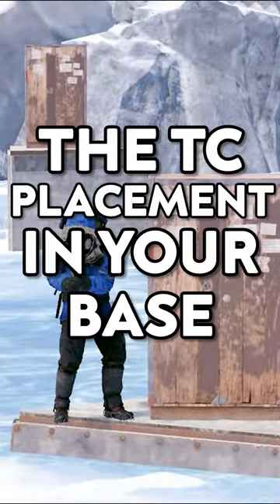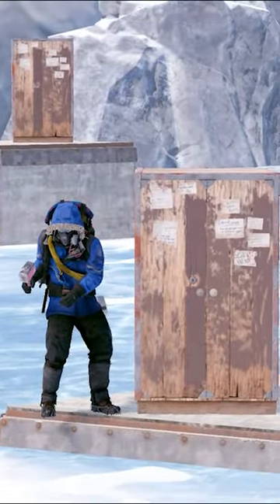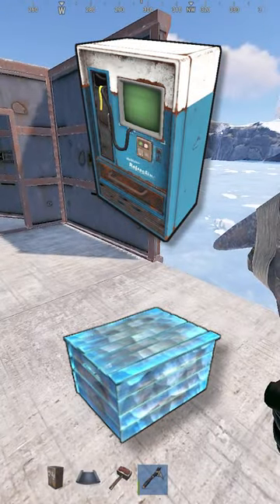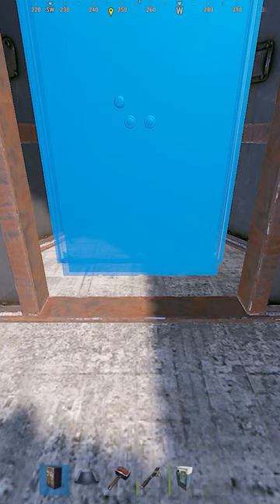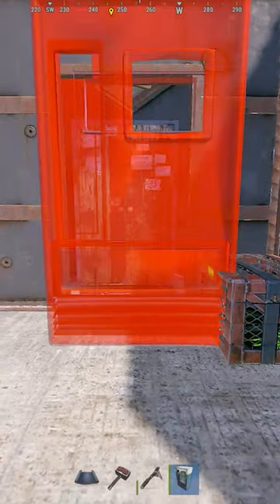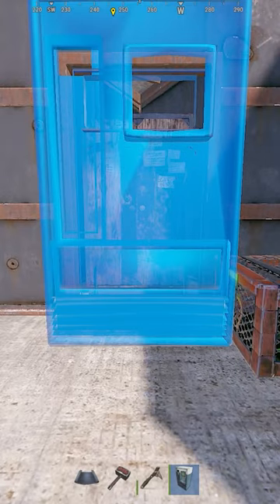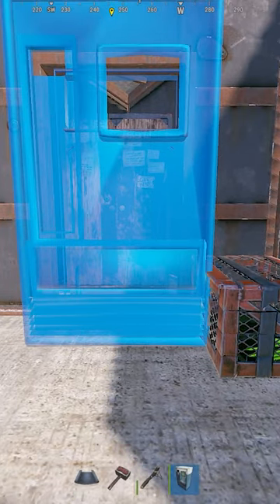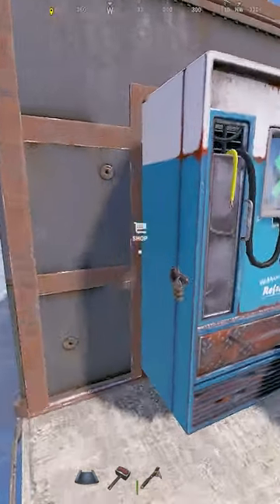OVERPOWERED TOOL CUPBOARD TRICK in Rust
Incredibly well protected tool cupboard placement in Rust behind a vending machine to save you from raids!